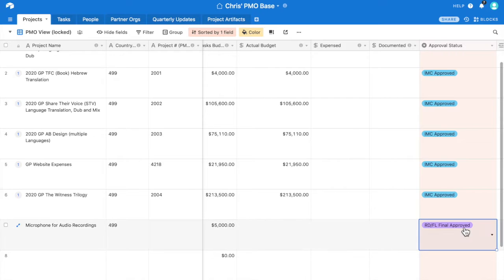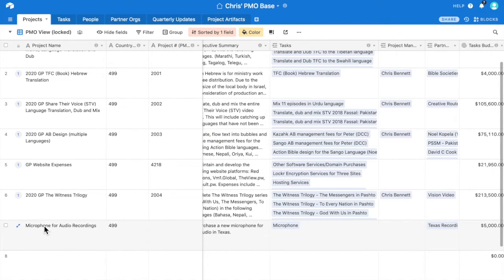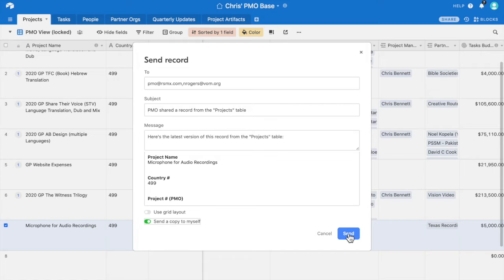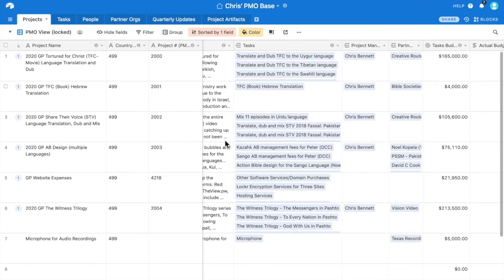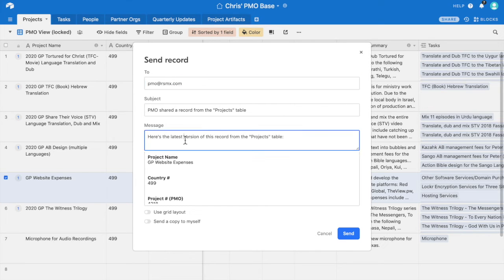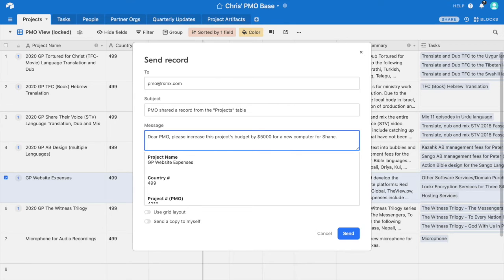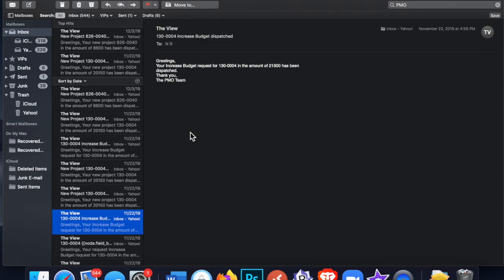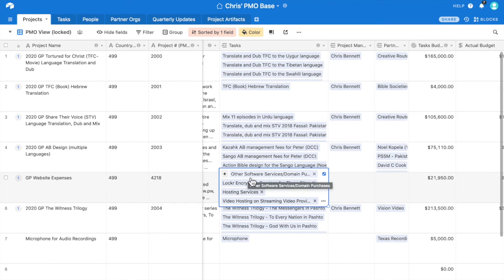How To Alert The PMO About A New Project Or Budget Change Request.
I explain how to let the PMO know about a new project or budget change request.